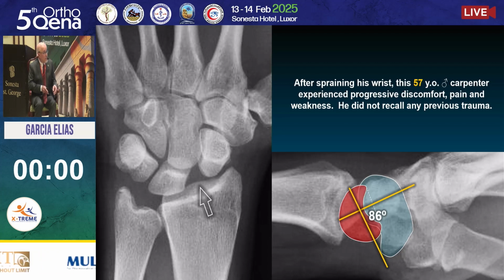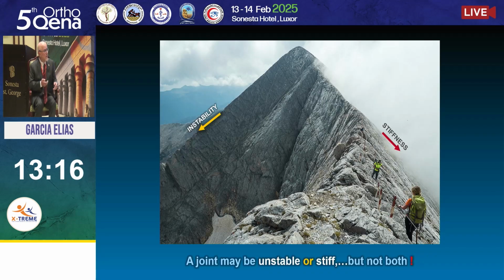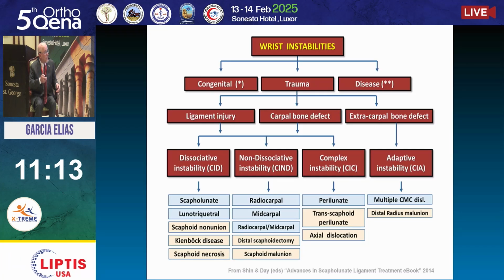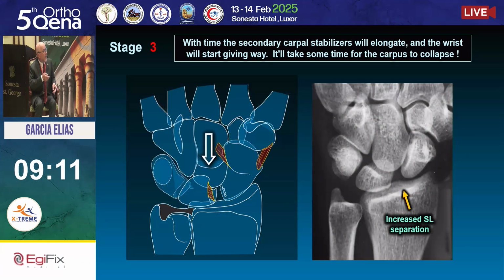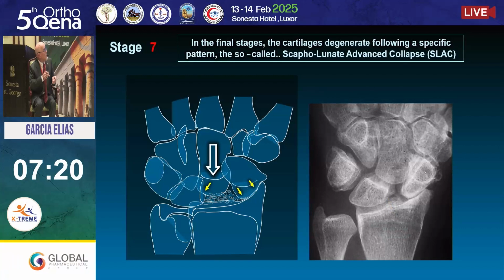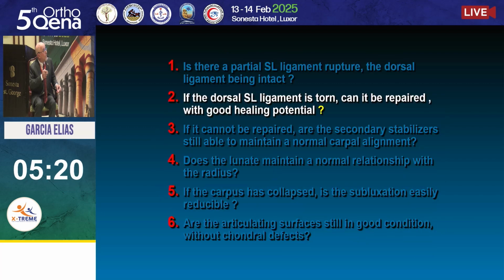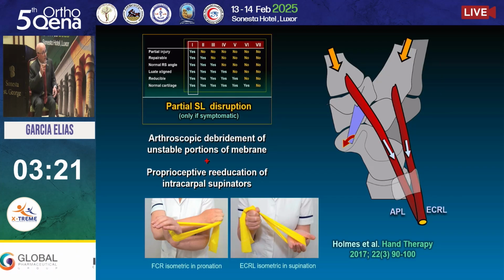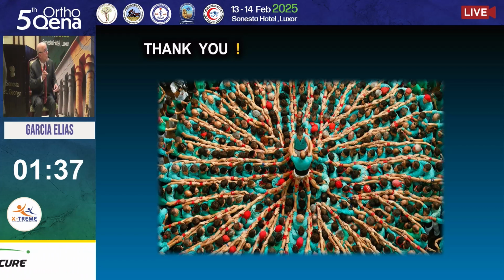Prof. Garcia Elias - The 4 R Treatmen- Scapholunate Ligament Repair (Open And Arthroscopic)